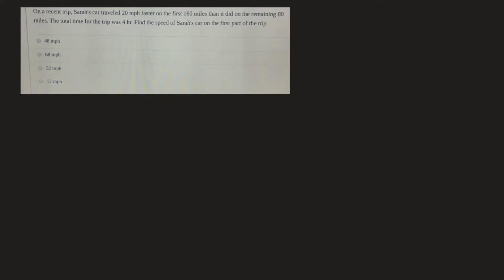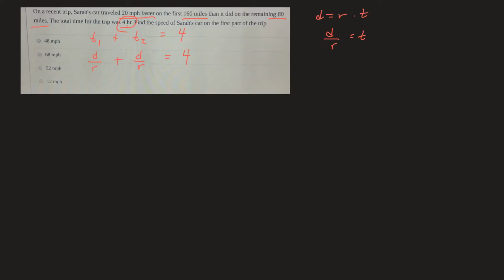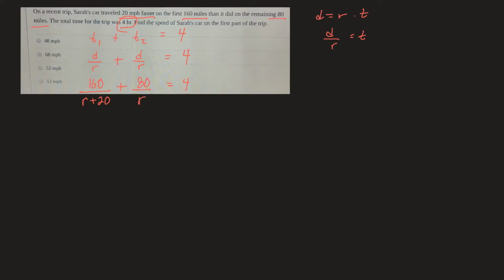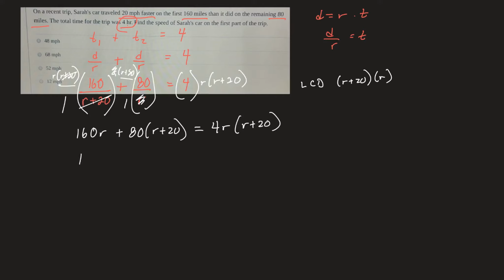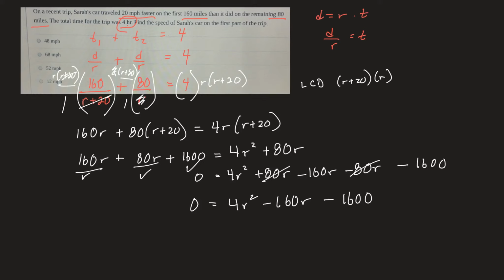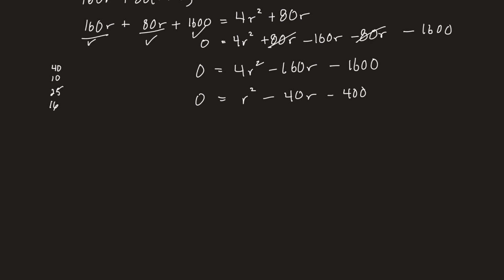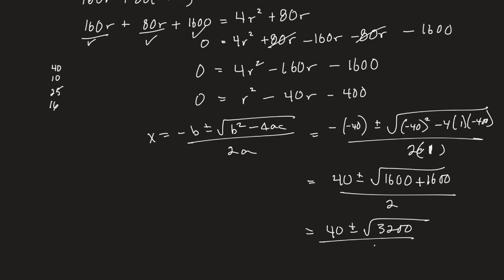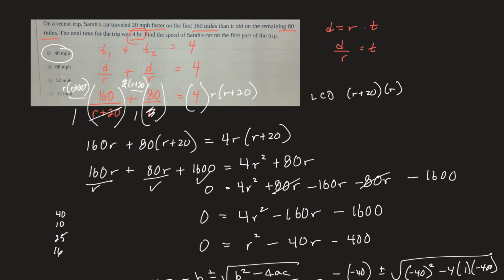20WN MTH0032 Sarah’s Car